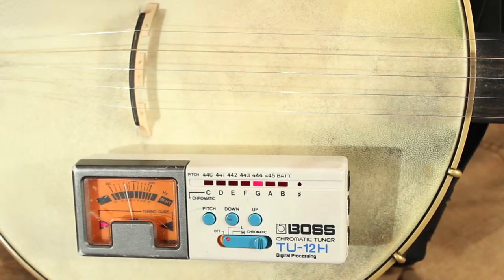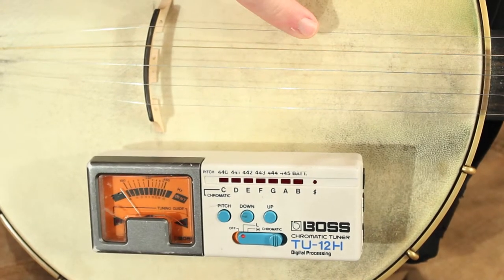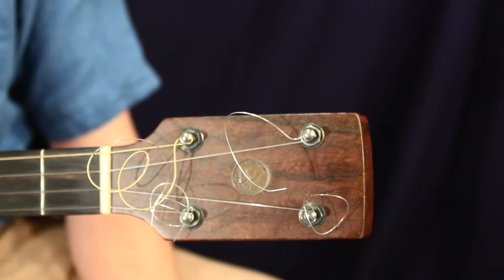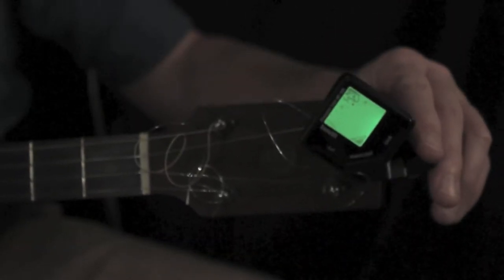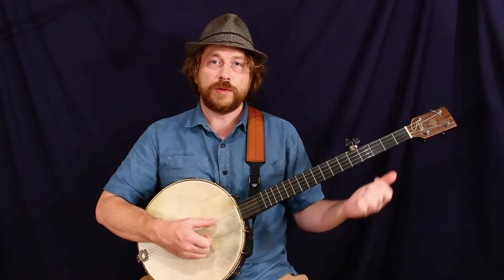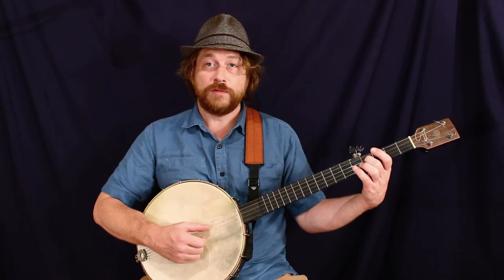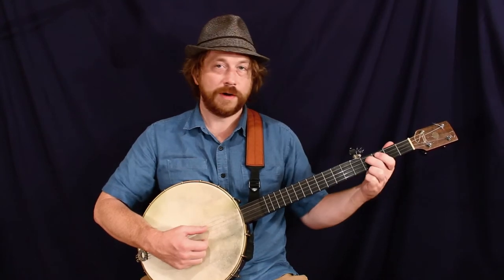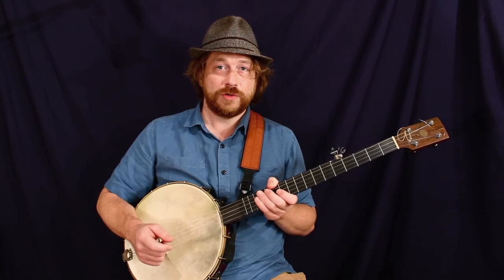Beginner Clawhammer Banjo Crash Course - How to Tune Your Banjo - 3 Common Methods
This is an excerpt for Play Better Banjo's
BEGINNER CLAWHAMMER CROUSE

Go "from zero to banjo" with the BEGINNER CLAWHAMMER CRASH COURSE.

If you're an absolute beginner that wants to learn to play clawhammer banjo then this is the course for you:

TWENTY PLUS VIDEOS:  You’ll have instant access to the course video player containing more than twenty instructional videos on a variety of essential beginner banjo topics.

CLEAR & SIMPLE INSTRUCTION:   Just the bare minimum of information presented in a laid back, simple and easy to follow fashion.

PLAY ALONG VIDEOS:   Play along with me as I guide you through a bunch of jam-friendly songs.

          HERE'S WHAT YOU’LL LEARN IN THE COURSE:

THE BASIC STRUM: How to execute the fundamental “clawhammer motion”.

CHORDS: How to play them and what to do with them.

TUNING: Three different tried and true methods for tuning your banjo.

SONGS: How to play along with a whole pile of recognizable and easy-to-follow songs

TIME SIGNATURES A practical understanding of “common time” and “waltz time”.

NUMBER STYSTEM: A universal system for numbering and organizing chords within a tune or song

THE MUSICAL ALPHABET: Easy foundational musical knowledge and some simple ways to apply it.

KEY SIGNATURES: A practical understanding of what it means to play in some basic keys.